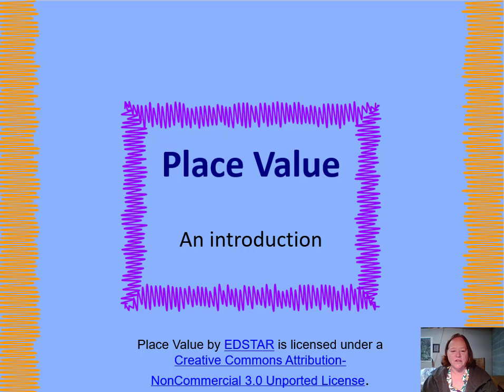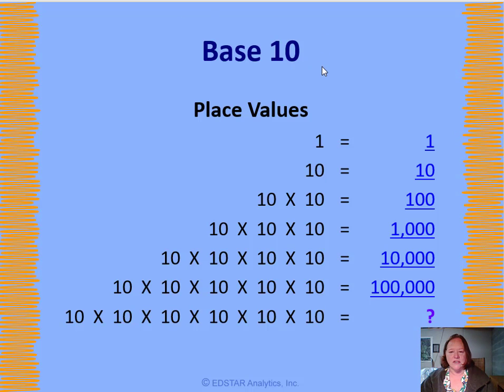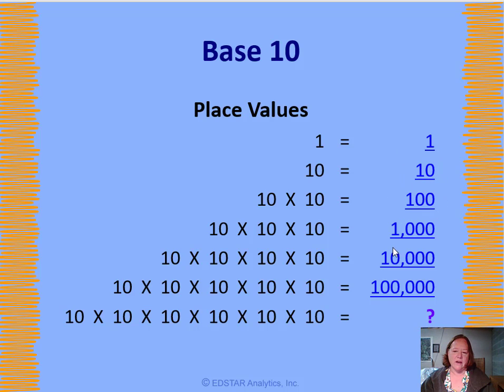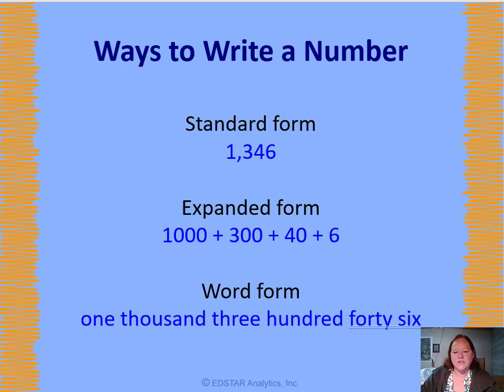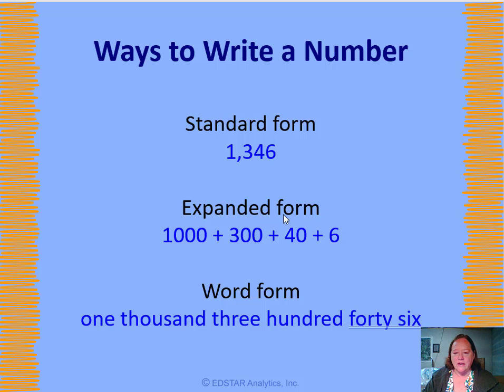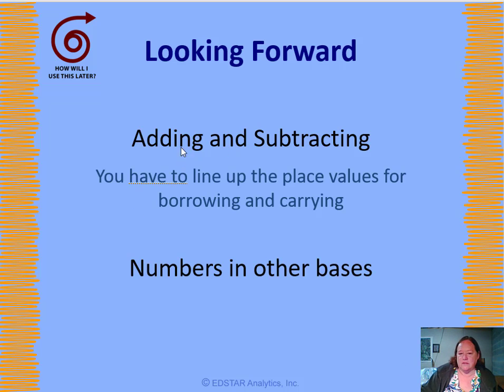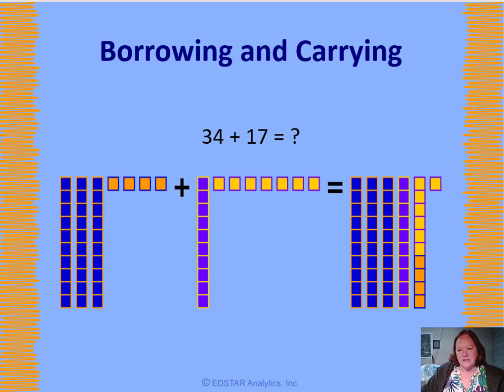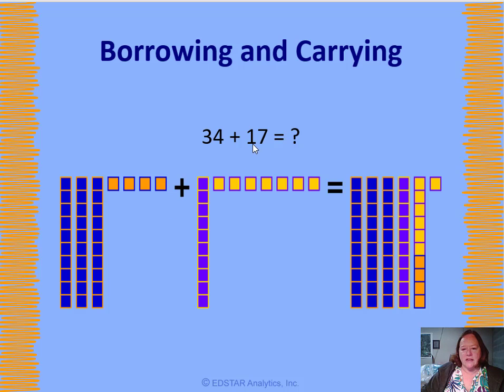Introduction to Place Value: Part 2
This is to follow the Introduction to Place Value presentation, which sets it up. This explains place value and introduces the role place value plays in arithmetic.